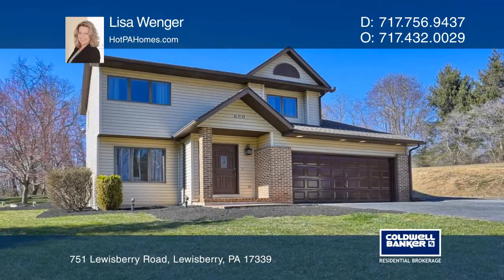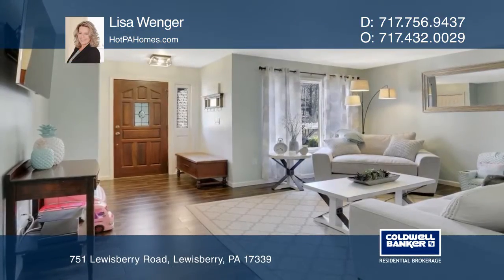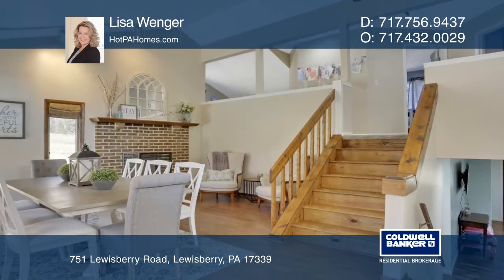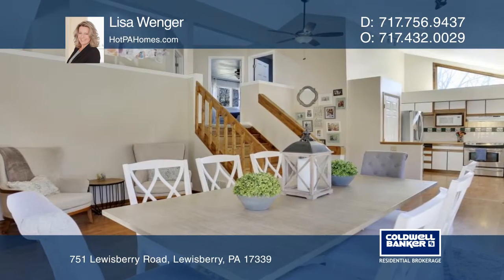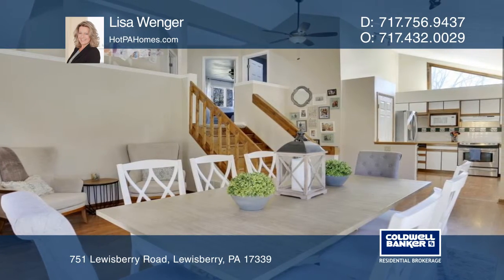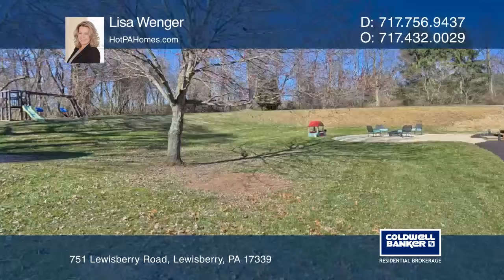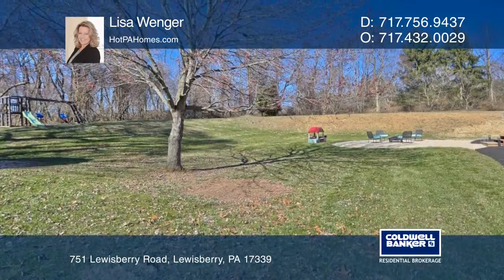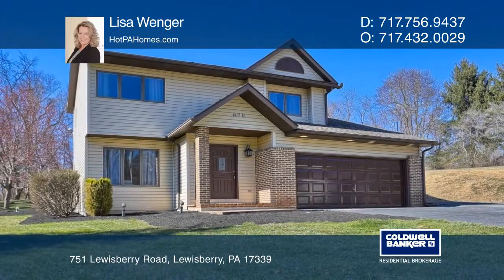751 Lewisberry Road Lewisberry, PA | ColdwellBankerHomes.com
751 Lewisberry Road, Lewisberry, PA

West Shore Schools – This beautifully updated home features fresh paint and flooring. On the first-floor you will find a living room and a family/dining area with wood fireplace and vaulted ceilings off the open kitchen. There is also a breakfast nook lined with windows overlooking the private backy